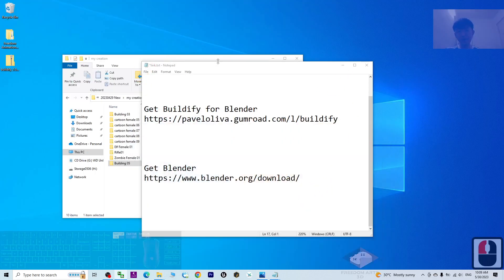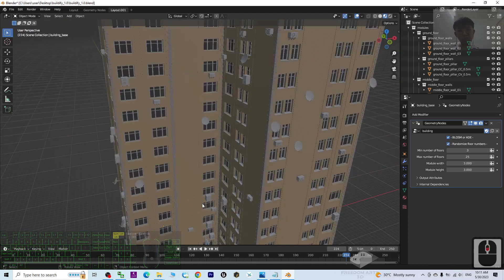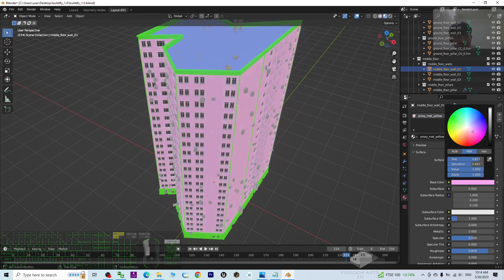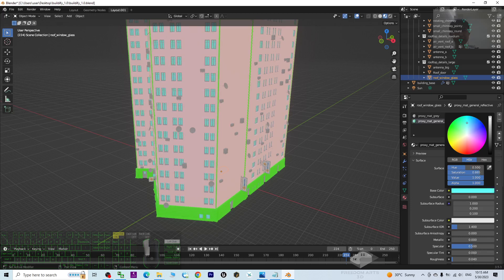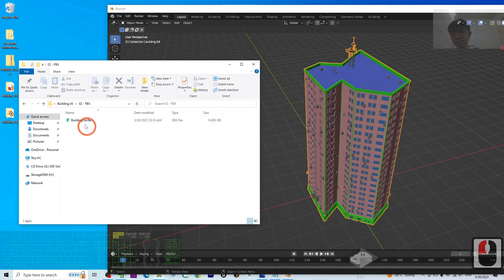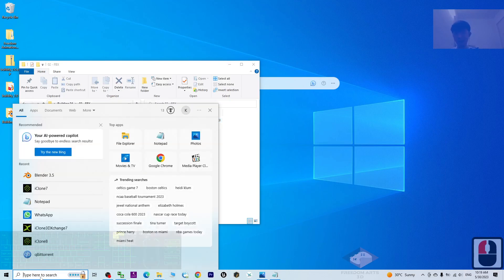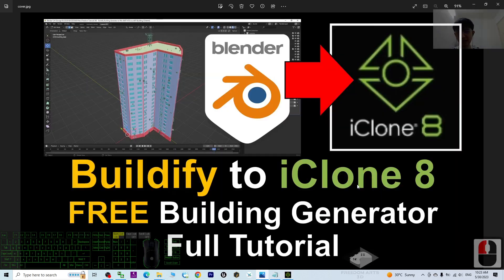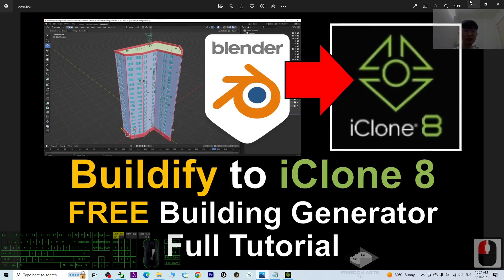Buildify to iClone 8 Tutorial: Streamline 3D Building Creation and Animation Workflow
Video Description:
Welcome to my tutorial on using Buildify in conjunction with iClone 8, a powerful 3D animation software! In this comprehensive guide, you'll learn how to seamlessly integrate Buildify into your iClone workflow, allowing you to create and animate stunning buildings with ease.

Join me as we explore the intuitive features of Buildify, a geometry nodes library for Blender, and discover how it can revolutionize your 3D building creation process. We'll then dive into the seamless workflow between Buildify and iClone 8, unlocking a world of possibilities for architectural visualization, game development, and animated storytelling.

Topics Covered:

Introduction to Buildify and its benefits for 3D building creation
Exploring the workflow between Buildify and iClone 8
Importing Buildify-created buildings into iClone 8
Applying materials, textures, and lighting in iClone 8
Animating your buildings using iClone's powerful animation tools
Tips and tricks for optimizing your workflow and achieving stunning results
Whether you're a beginner or an experienced 3D artist, this tutorial will provide you with valuable insights into leveraging Buildify and iClone 8 together. Enhance your 3D building creation and animation skills, and take your projects to new heights of realism and creativity.

Unlock the synergy between Buildify and iClone 8 and elevate your 3D building and animation workflow to the next level!

Happy 3D Modeling, Animation, and iClone Exploration!

Your friend,
FREEDOM